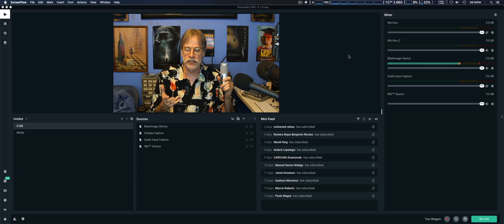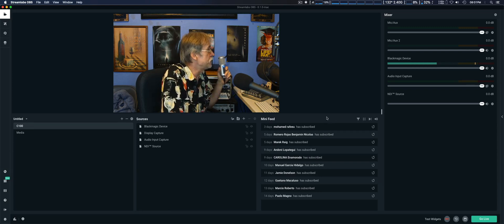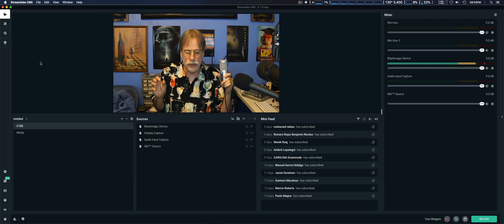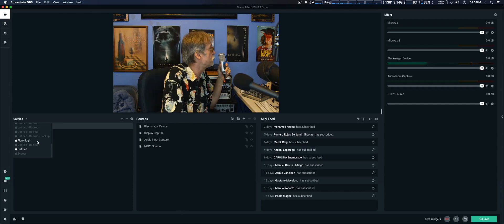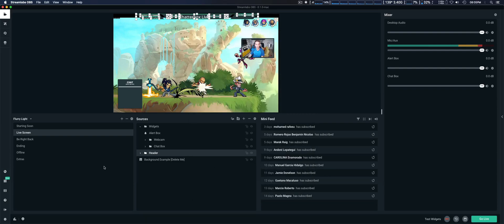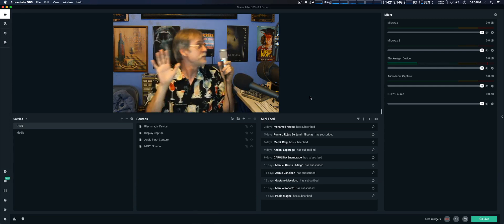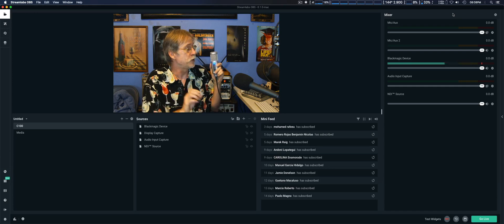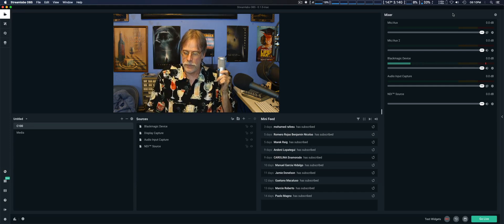Streamlabs OBS on Mac!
My initial impressions of Streamlabs OBS on the Mac, which does have a few issues.